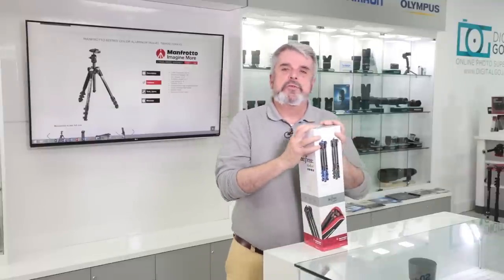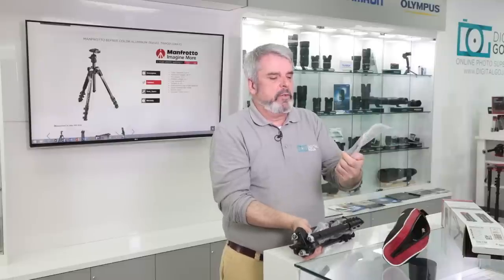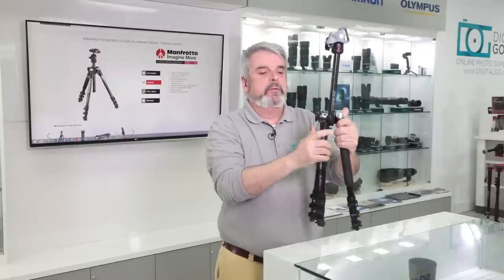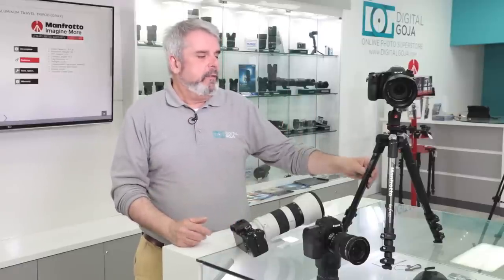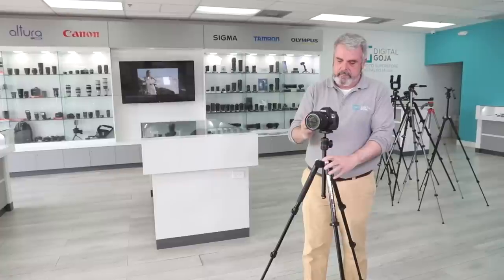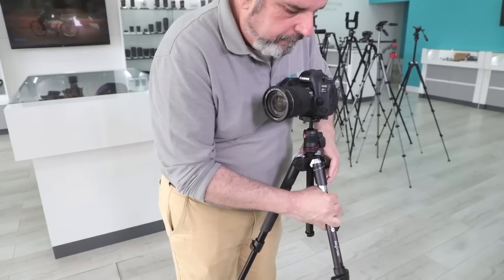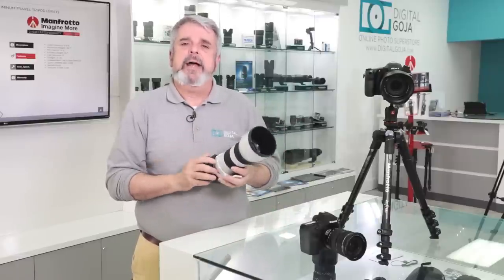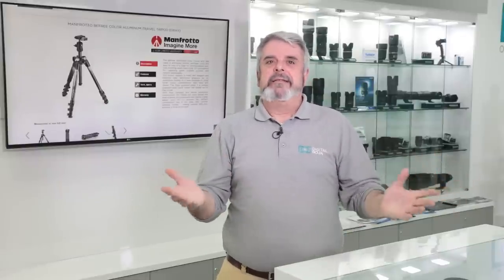Manfrotto BeFree Color Aluminum Travel Tripod | Overview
This is everything you need to know about the Manfrotto Befree Color Aluminum Travel Tripod. (Find yours CommissionsEarned)

The BeFree Aluminium Grey Tripod with Ball Head is extremely catchy, portable, solid and easy to fold. It is ideal for photographers who love shooting when they travel. It’s also perfect for capturing great outdoor scenery and remote landscapes.

Features:
- Load Capacity: 8.8 lb
- Maximum Height: 56.7"
- Min Height: 13.4"
- Folded Length: 16.1"
- Leg Sections: 4
- Weight: 3.1 lb
- Independent Leg Angle Selector
- Quick Release Ball Head
- Ballast Hook
- Includes Fitted Case